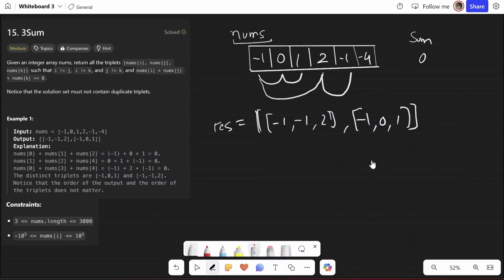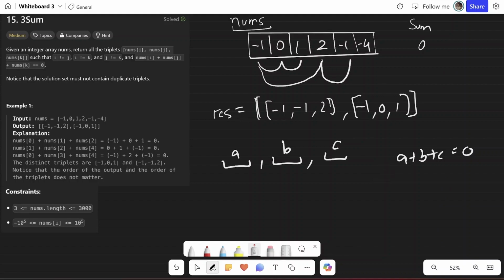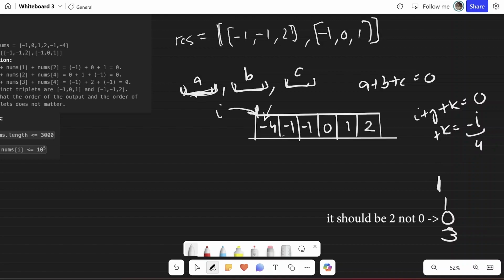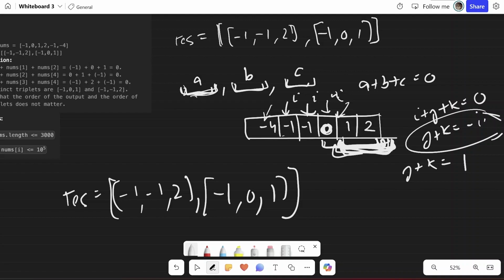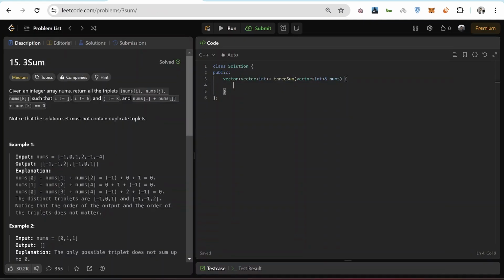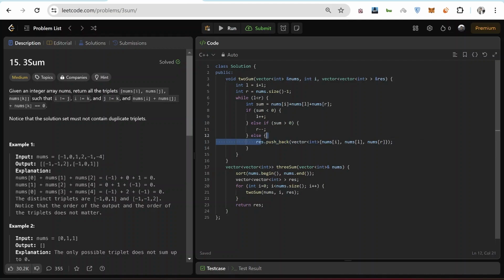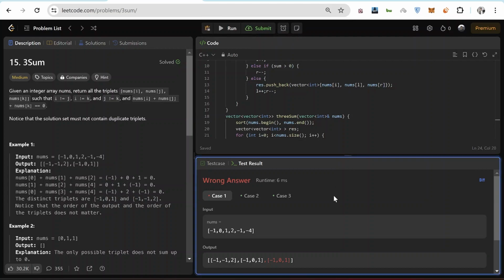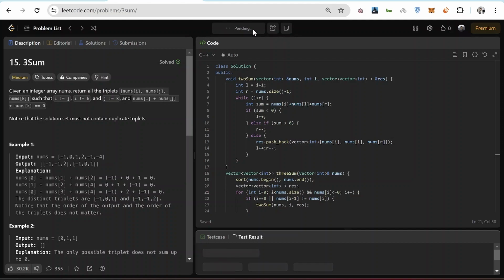3Sum - C++ - Blind 75 - Two Pointers - Q3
0:00 - Problem Statement
1:05 - Solution Approach
6:28 - Solution in cpp